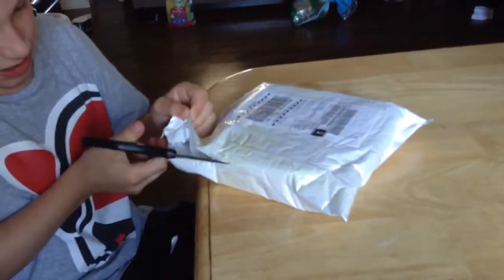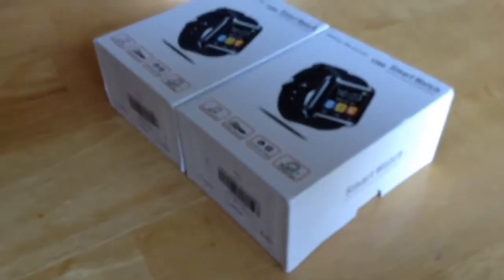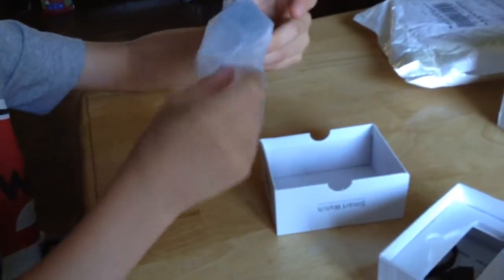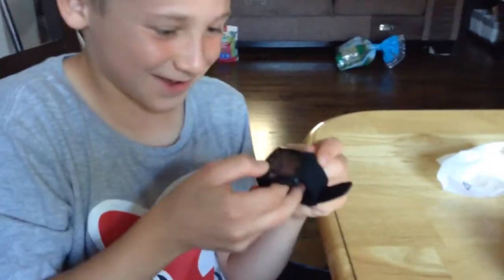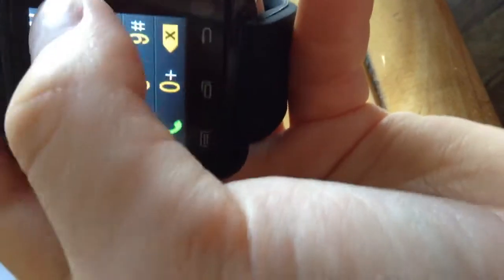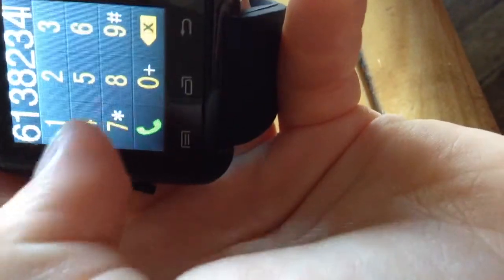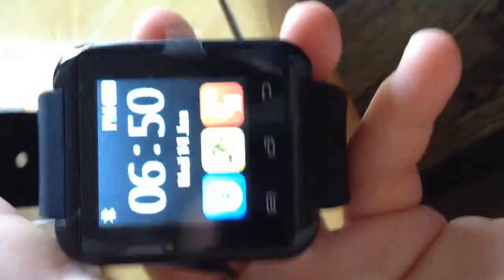Smart watch unboxing